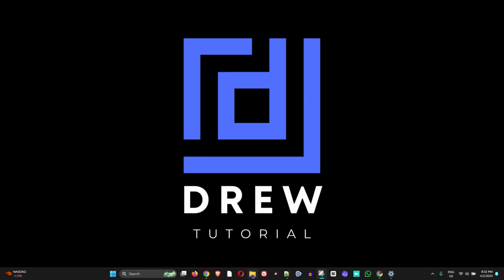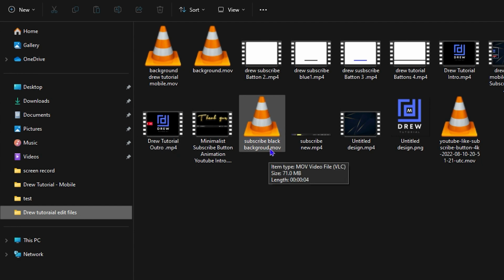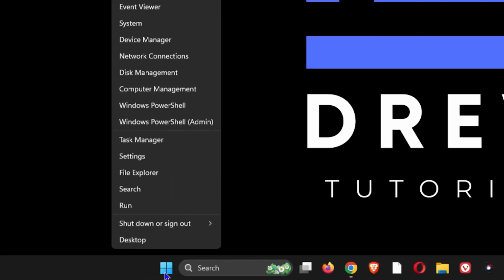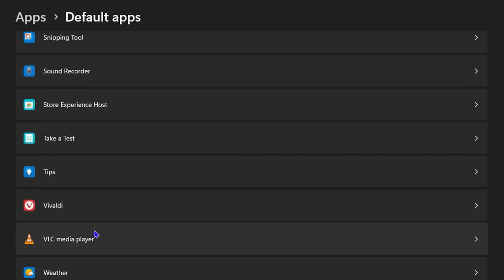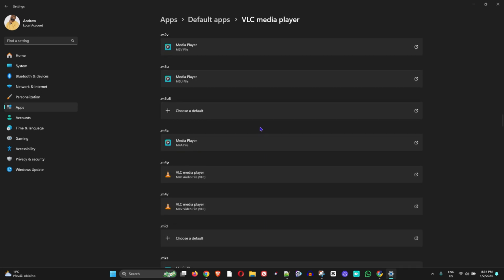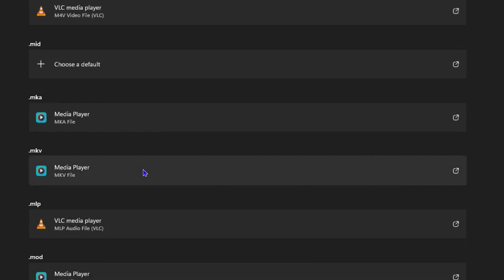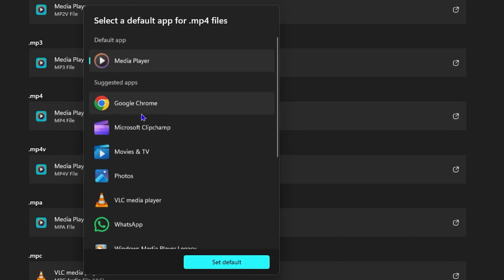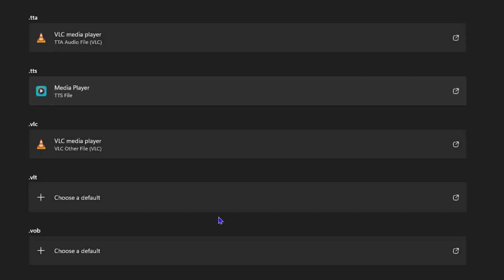VLC Media Player: How To Make VLC The Default Player In Windows 11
In this tutorial, I show you How To Make VLC The Default Player In Windows 11.

How To Make VLC The Default Player In Windows 11
VLC Player
VLC Media Player
how to change default media player windows 11
change default video player in windows 11